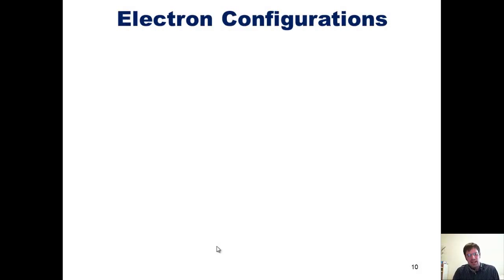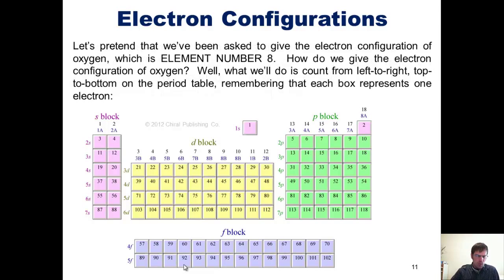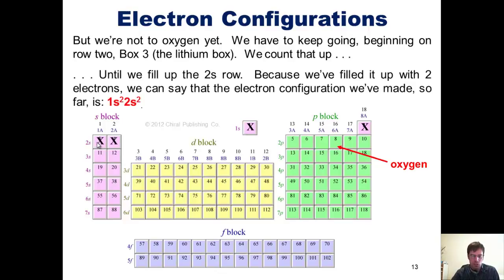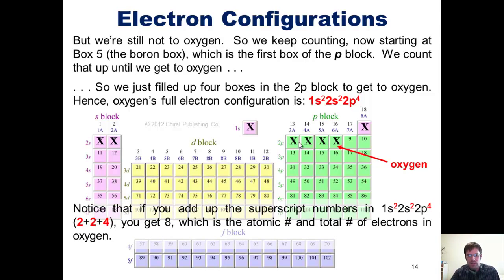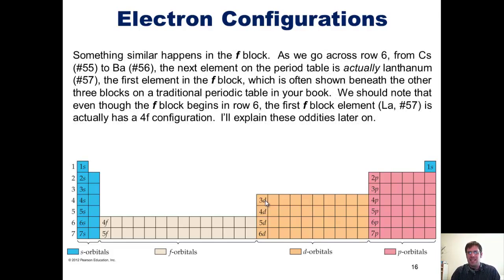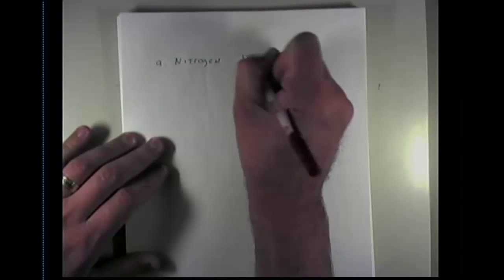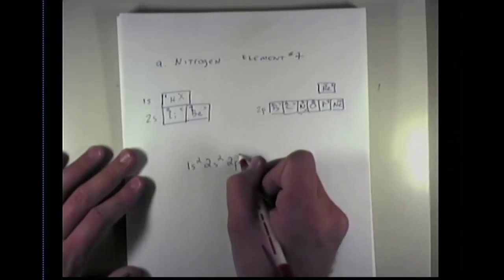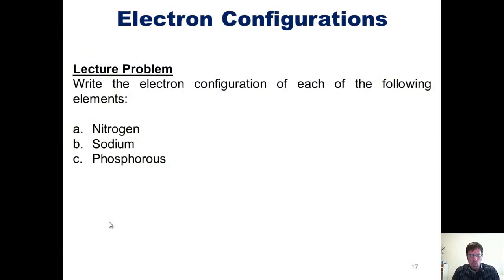Chapter 6 – The Electronic Structure of Atoms: Part 5 of 10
In this video, I will teach you how to determine an element's electron configuration, and what that means, as well. This video includes several example problems, which are worked out and answered here. I recorded this at home while my kids were sleeping, which is why my voice is a little hushed.